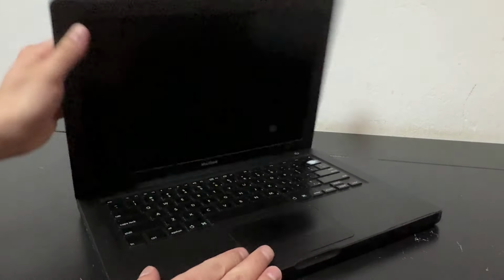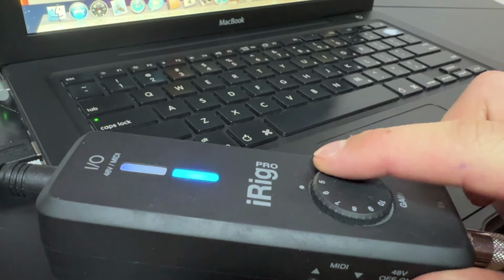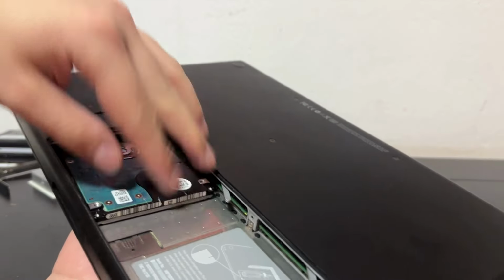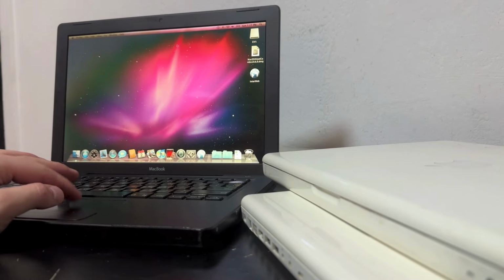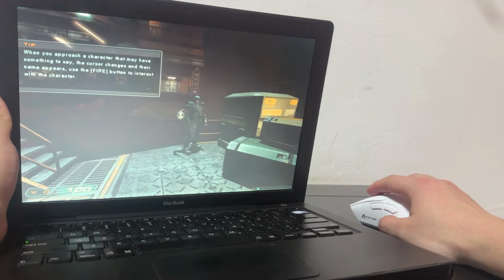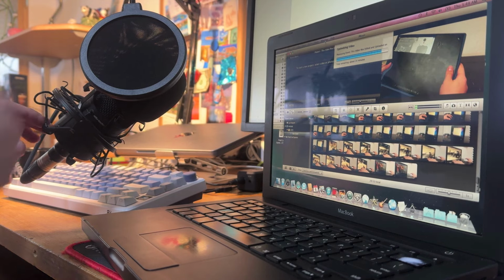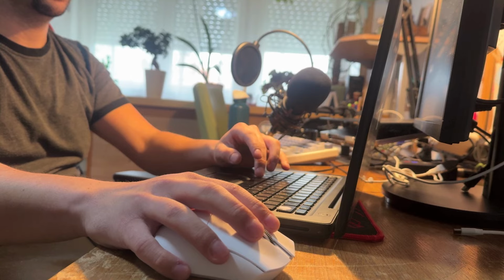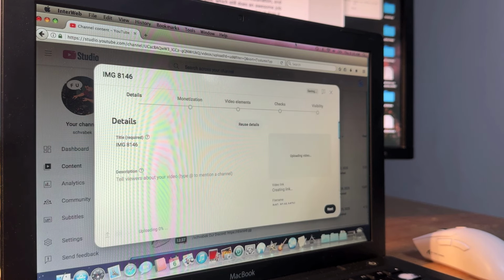This Video Was Edited And Published on 2006 MacBook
In this video, we harness the power of this cool little MacBook from 2006. Yeah, it's old and crappy, but hey, you can still do surprising number of things on it. Heck, I wrote this video description on it (after editing and uploading it as well!)